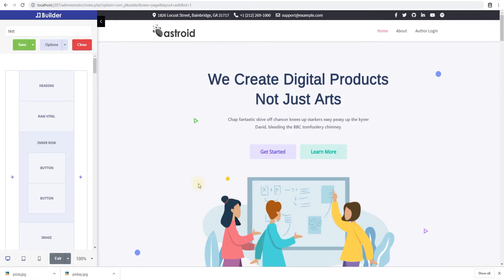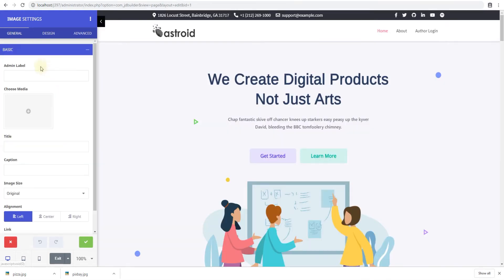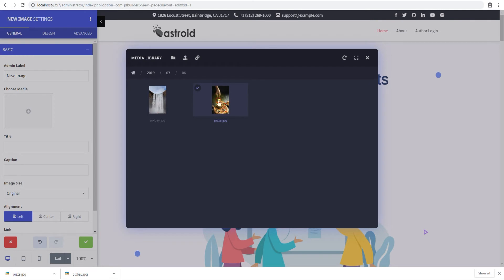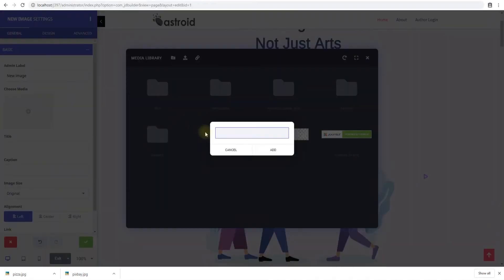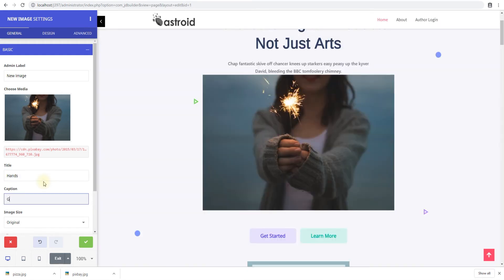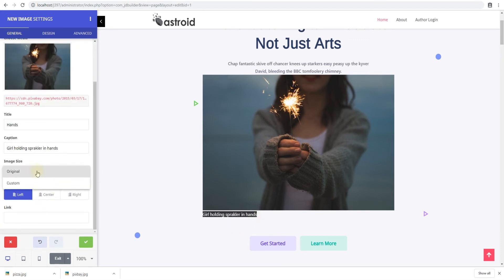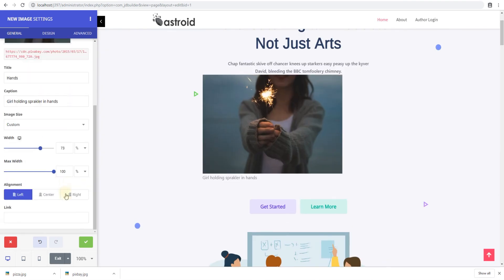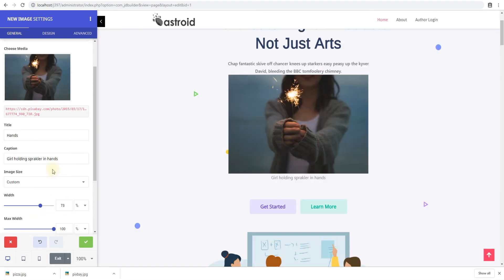How to use Image Element in JD Builder - Joomla Page Builder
Want to add an image to your Joomla web page? Use the Image element from JD Builder.